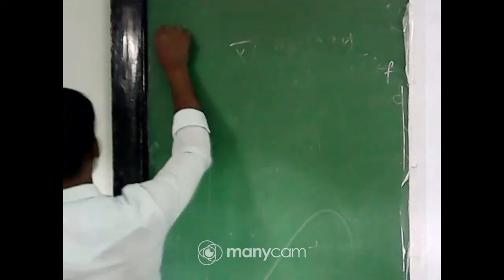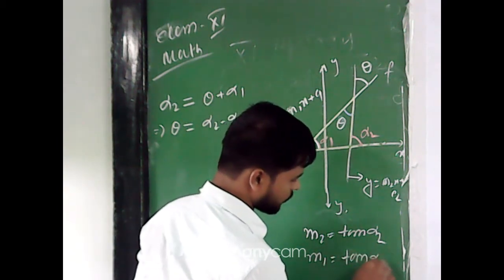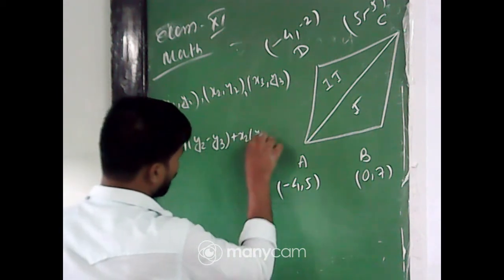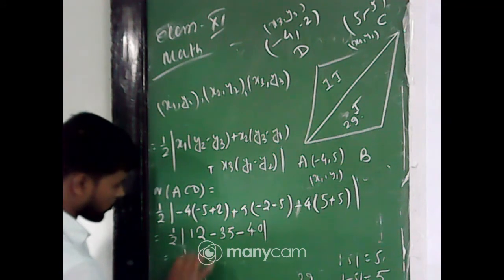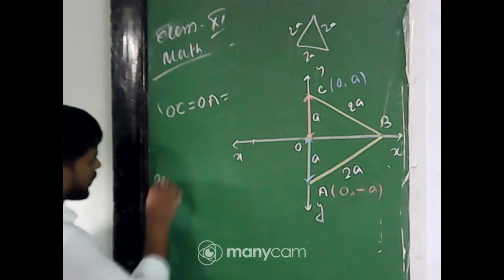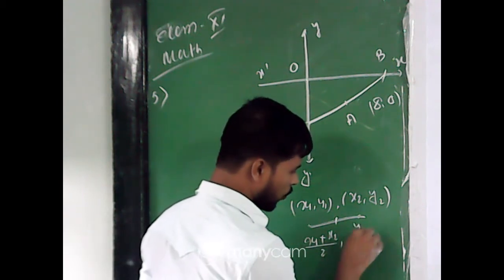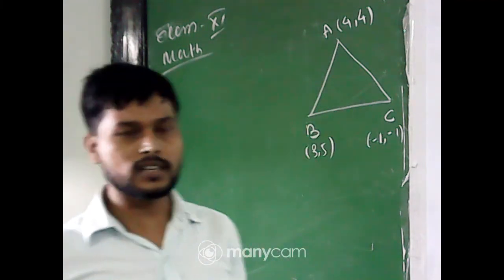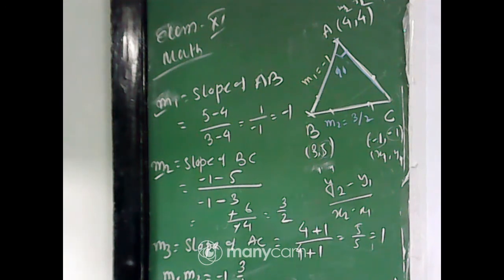Class XI Mathematics